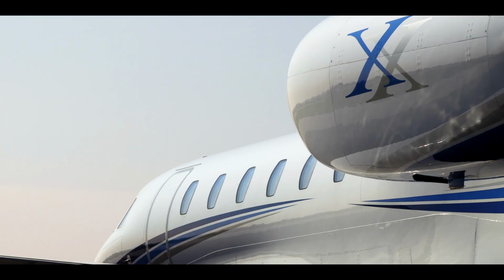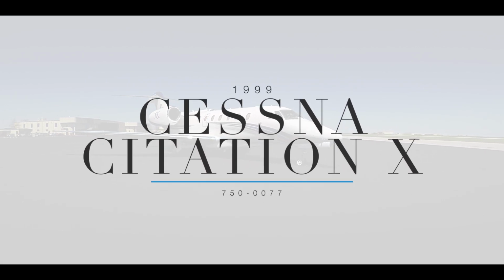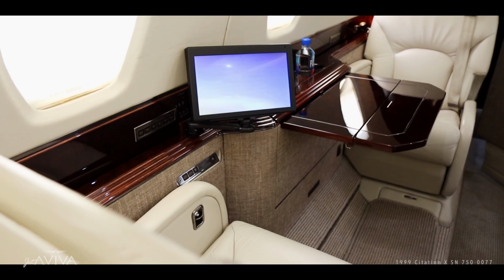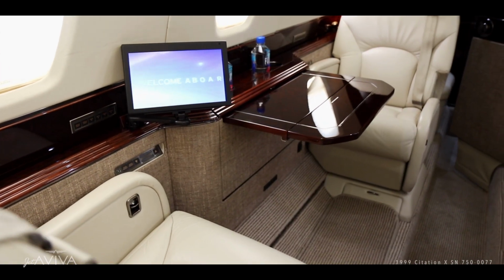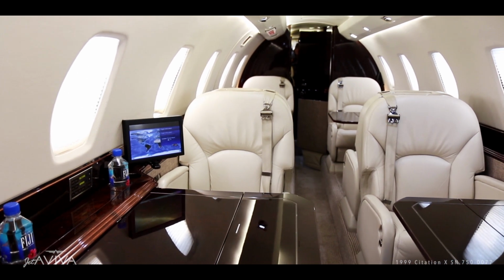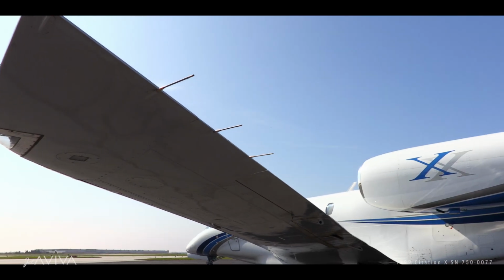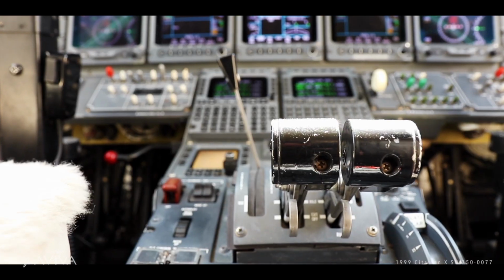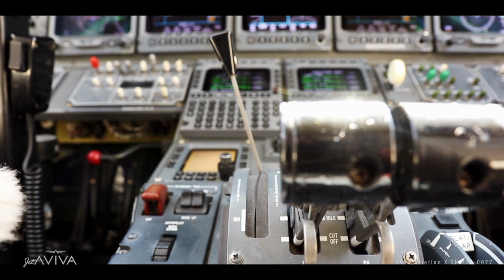Citation X SN 750-0077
For sale, exclusively by jetAVIVA.